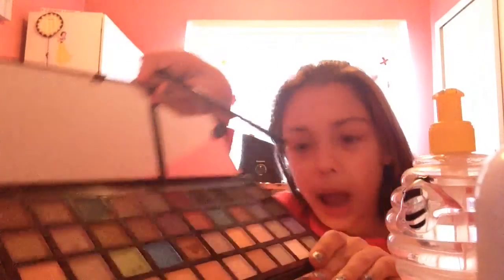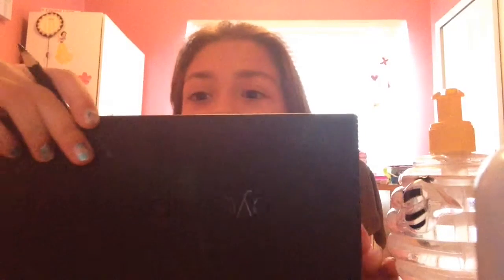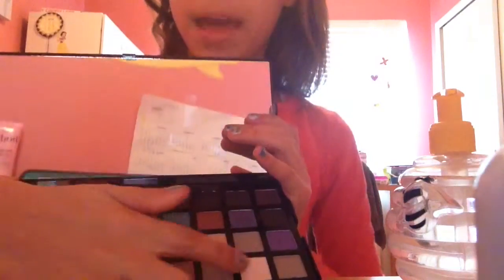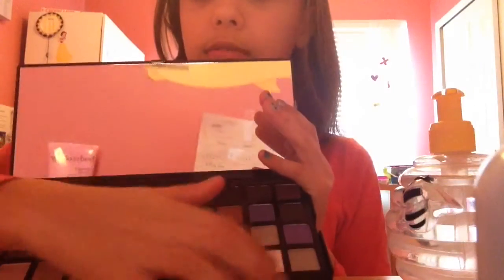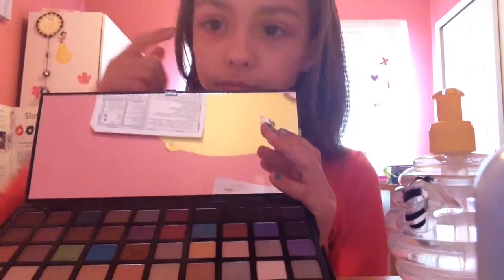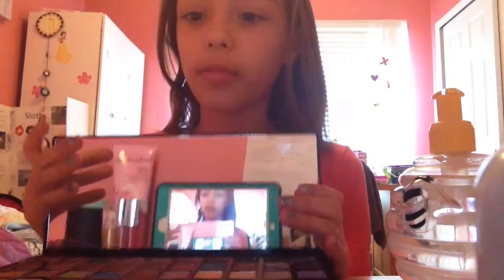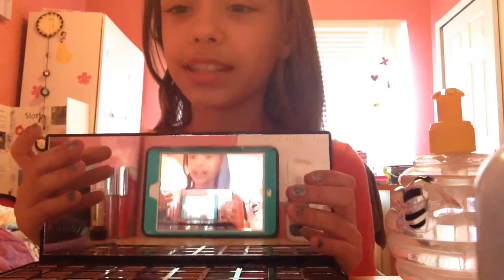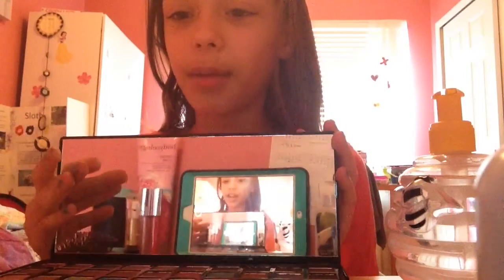My morning routine and makeup